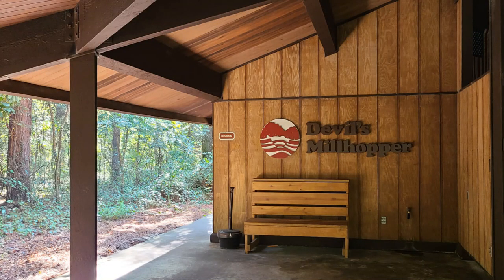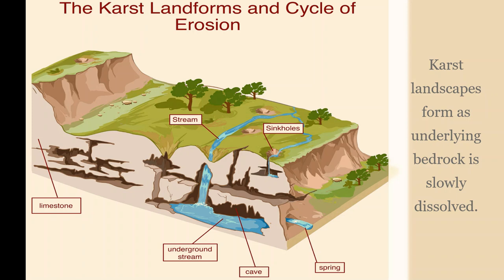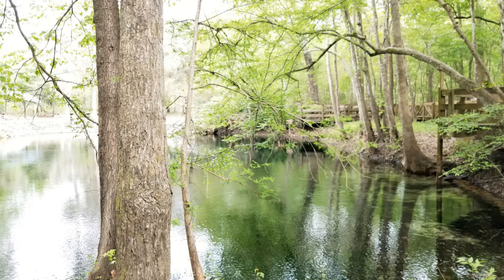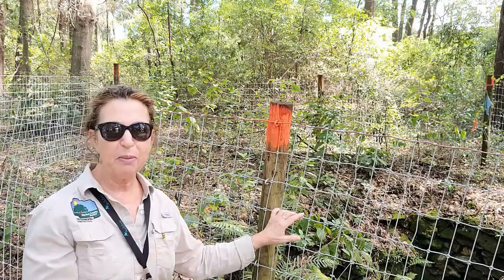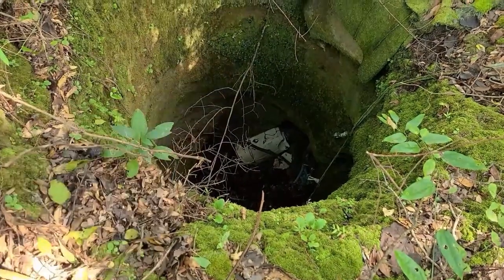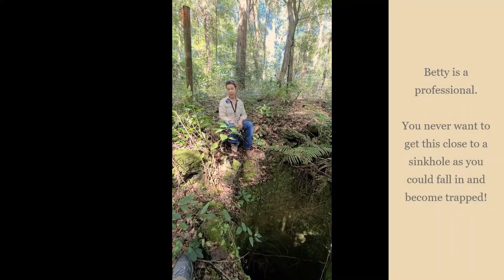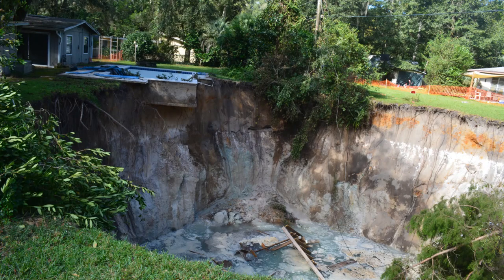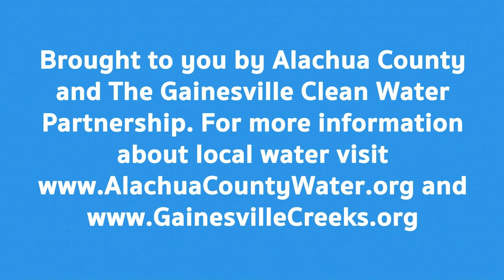Water Wisdom Episode 12: Sinkholes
In this series, we'll help you expand your water wisdom by exploring Alachua County's local waters.